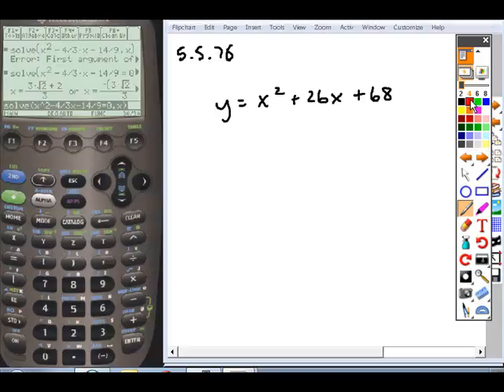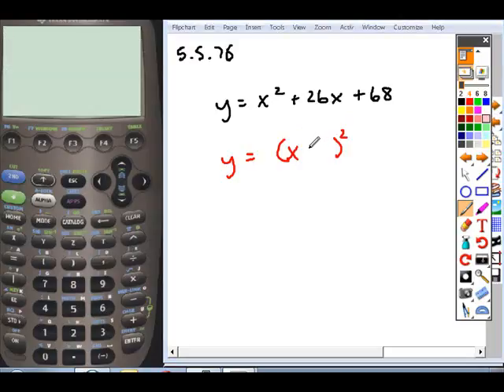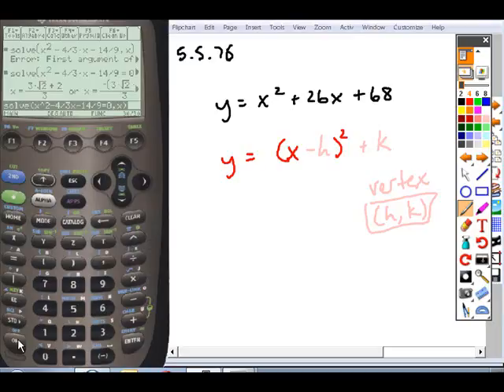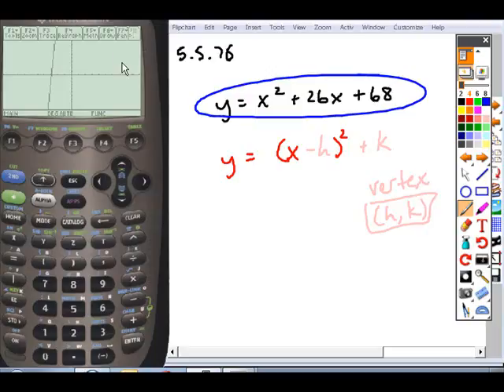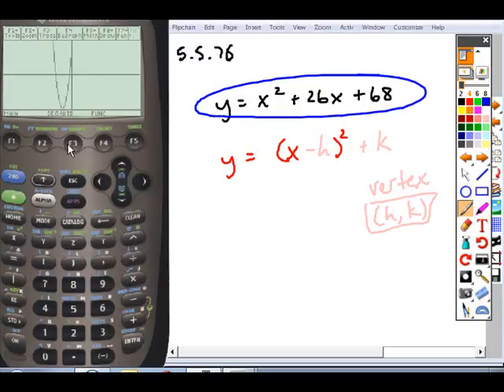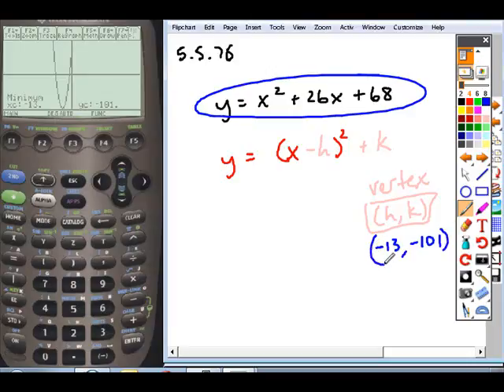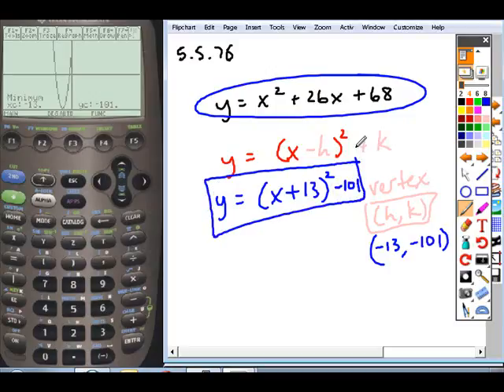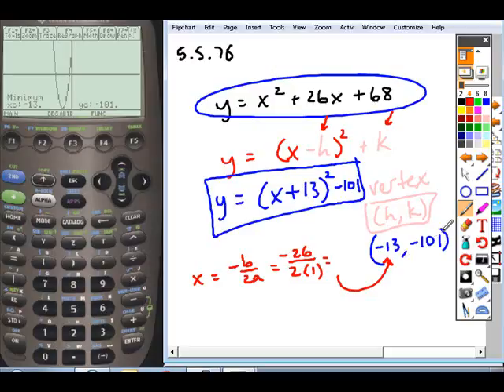5.5alg2_hw76.wmv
5.5 alg2 hw #76